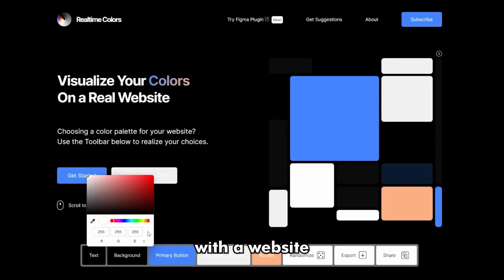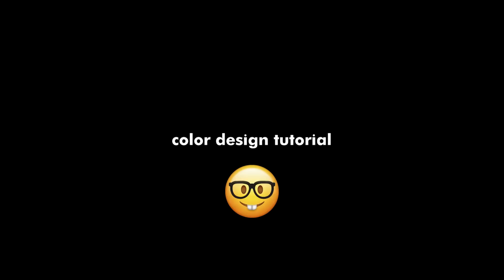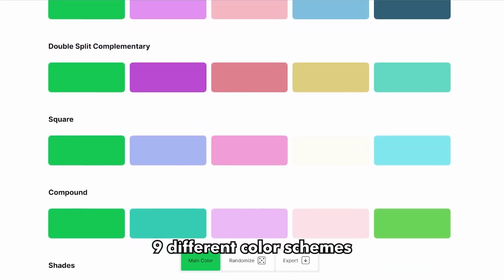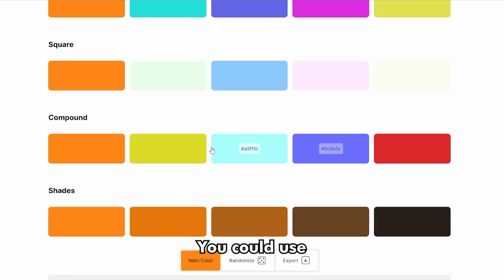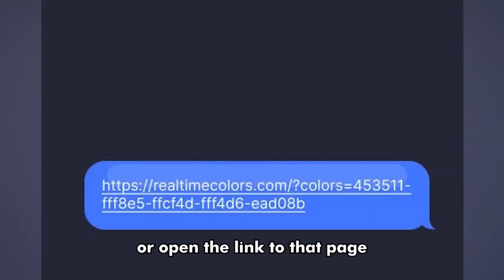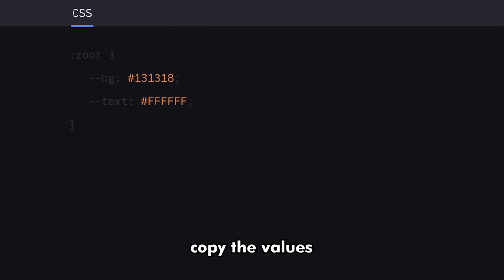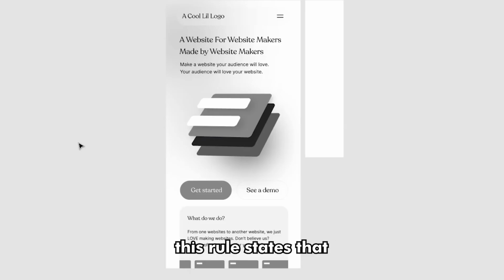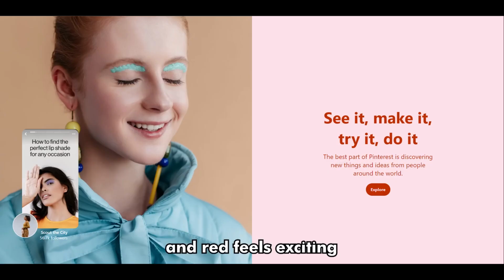I accidentally made the best way to choose colors for UI design - Realtime Colors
Let's see how we can choose colors for UI design using Realtime Colors, the first UI color picker that allows for visualizing your UI color choices on a real website.

// ✨ Wanna make a site hassle-free, without coding?
Use my colorful super-duper exclusive secret cheat code "pro-yearly-partner" to get 3 months for FREE on your Framer

// Timestamps:
00:00 Intro
00:19 Color design is HARD
00:39 Introducing Realtime Colors
00:58 About Colors
01:12 Simplest UI Color Design Tutorial
01:25 Step 1: Test with Realtime Colors
01:59 Color Schemes
02:59 Step 2: Export the Colors
03:17 Step 3: Design with the Colors
03:38 Step 4: Code with the Colors
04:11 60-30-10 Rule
04:36 Color Psychology
04:57 The Takeaway

What is Realtime Colors?
Basically, it's a tool that allows you to pick your own colors for every element so you can have a better understanding of your color palettes and color design on different devices.

- Skip spending several hours on implementing the colors in a design software,
- Send the links of the colors to your friends,
- Download the palettes in image and code,
- Export the palettes on Figma through the plugin,
- and many more features, like font picking, etc. :)

In this video I'm also going through the implementation of the colors in both design (in Figma) and code, and explaining colors in UI design, including color schemes, the 60-30-10 rule, etc.